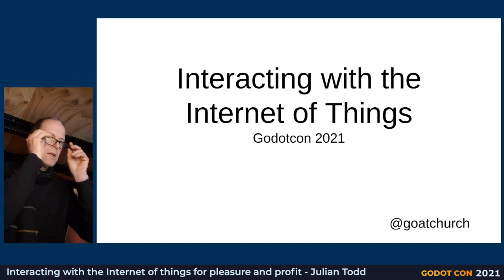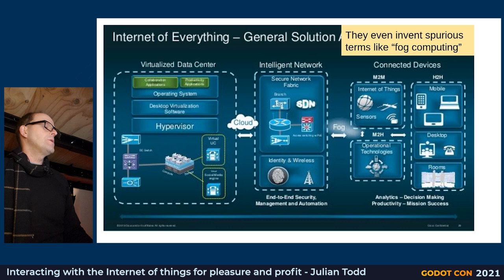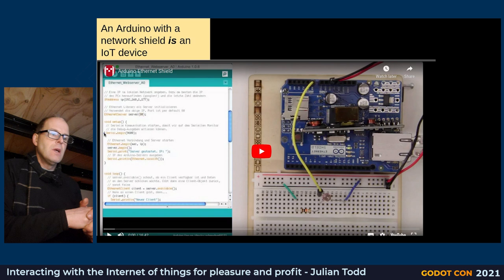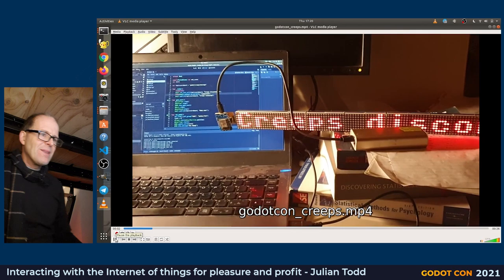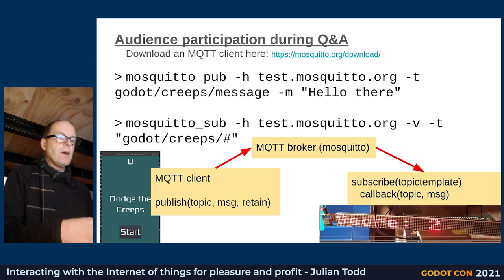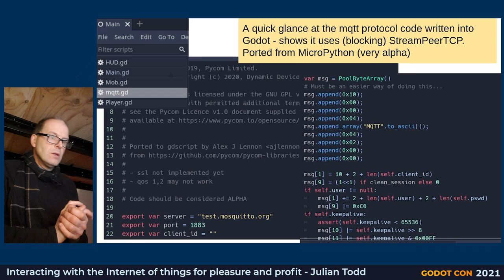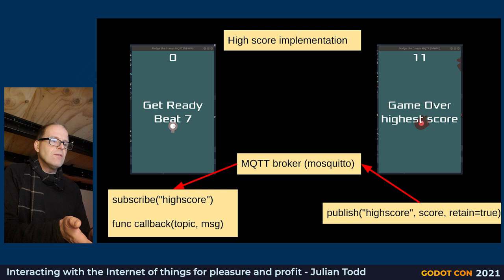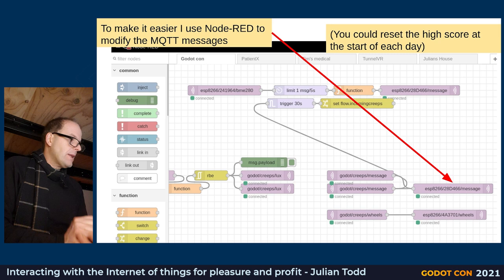Interacting with the Internet of things for pleasure and profit. - Julian Todd - GodotCon2021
Talk by Julian Todd

Description:
Many home automation devices like smart plugs and indoor air quality sensors work with MQTT.

This protocol is simple enough to implement in GDScript as well as very cheap ESP8266 wifi enabled microcontrollers running Micropython. This talk will give an overview of the tool-chain as well as how to apply it to games interacting with the real world and distributed robotics.